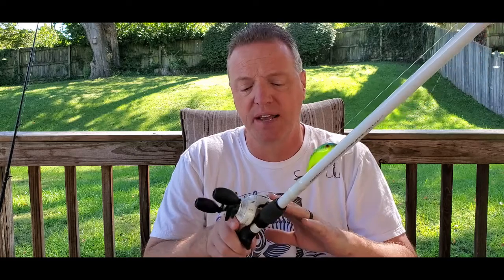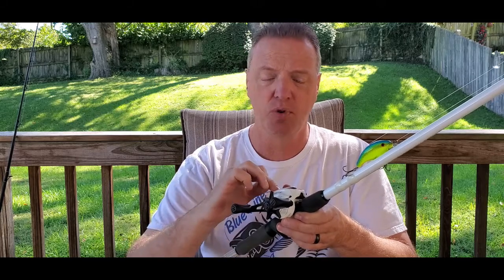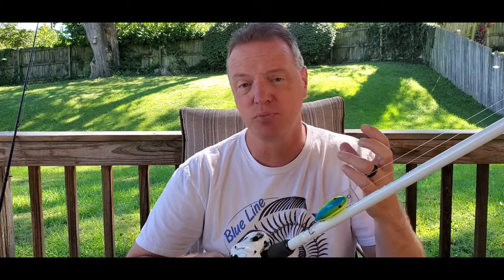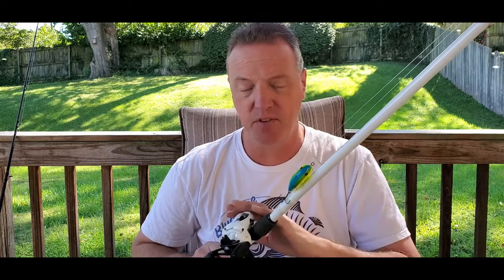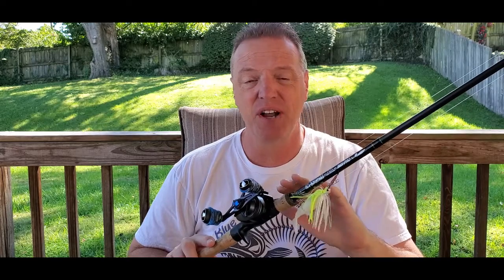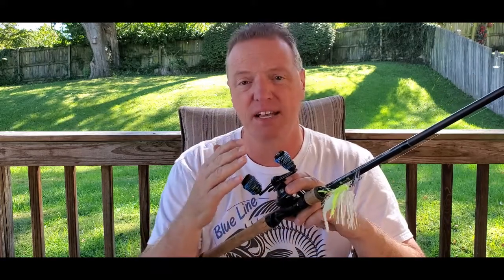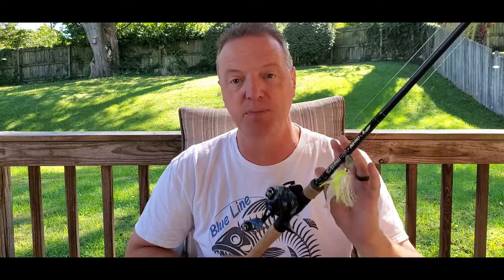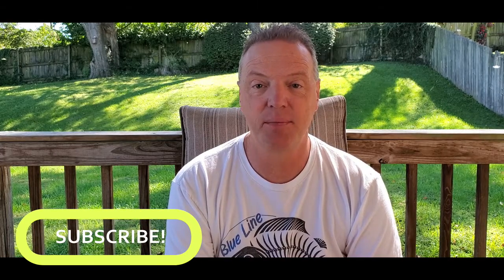Fishing Reel Gear Ratios Explained, When and Why to Use Which One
In this video I'll explain when and why to use any give gear ratio on your fishing reel. Pairing up the proper gear ratio is critical for the best performance for your lure, specific technique and the rod and reel combo you're using. Checkout these 3 easy rules for gear ratios.